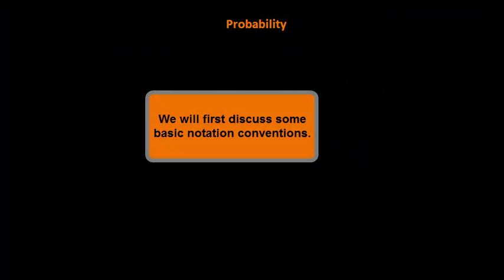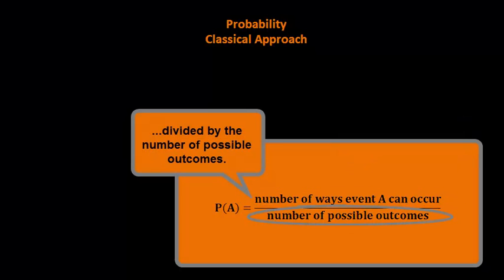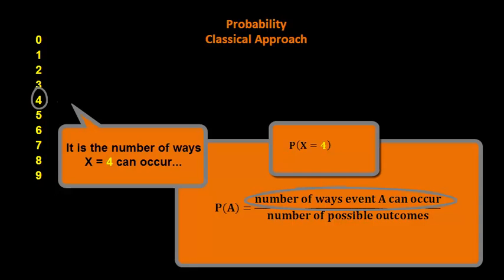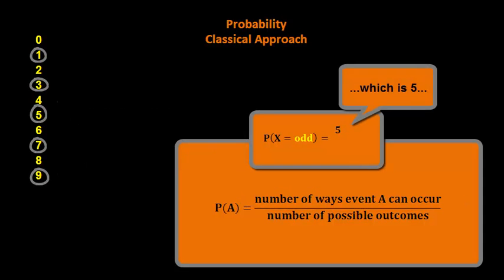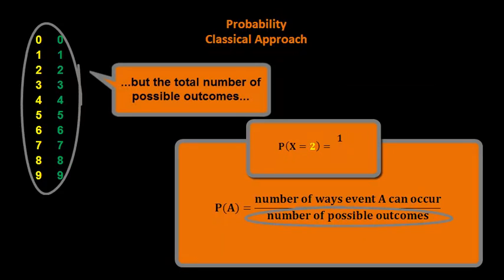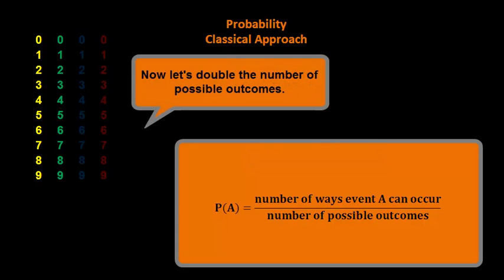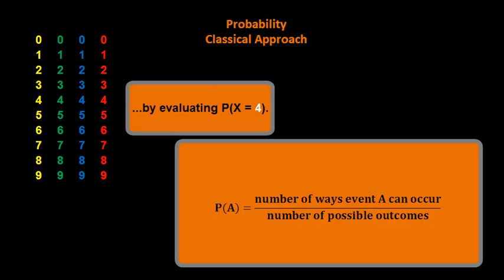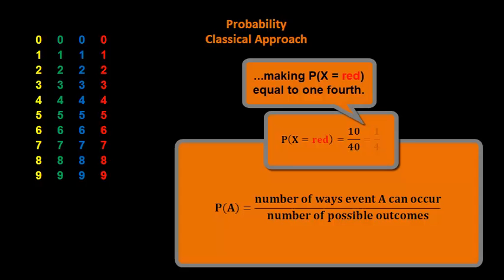No 6. Probability of Simple Events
This video describes how to determine probability using the classical approach